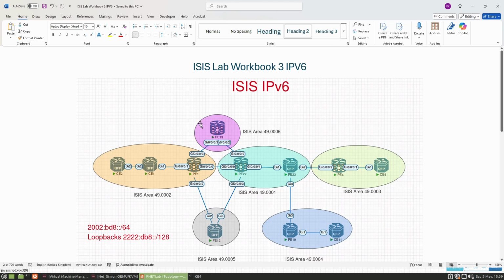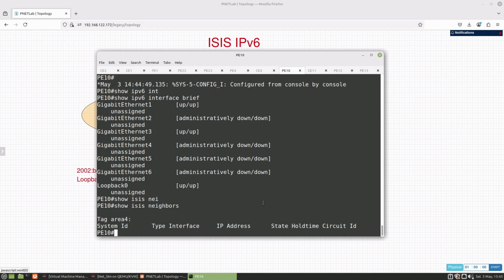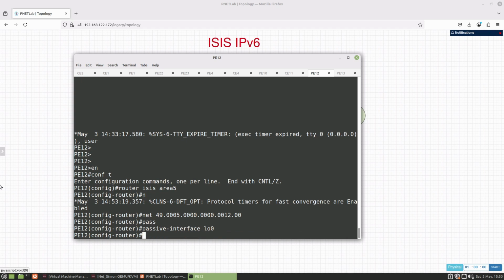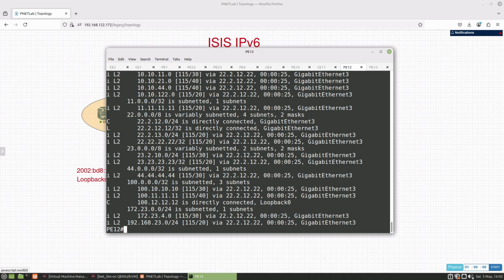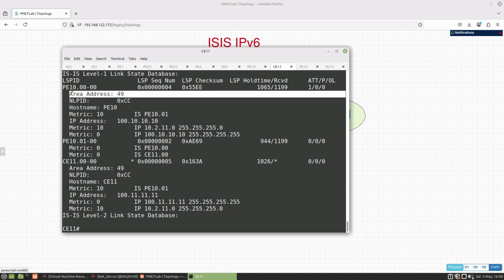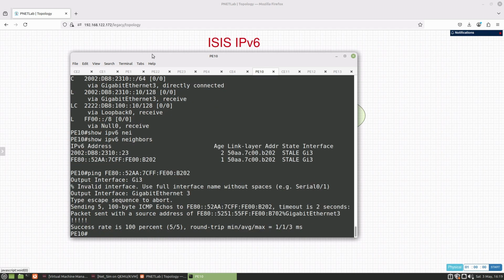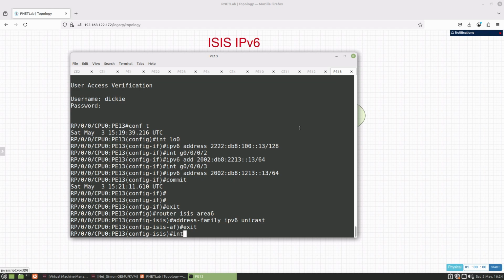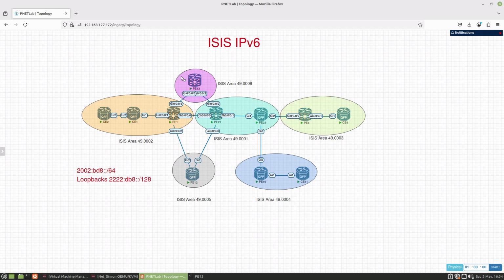CCNP Service Provider Lab 3: ISIS IPv6 Configuration | Single vs Multi-Topology, IPv6 Routing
Welcome to Lab 3 in my CCNP Service Provider Workbook Series!

In this video, we focus on configuring ISIS for IPv6—covering everything from address-family setup to the ATT bit, and the difference between single-topology and multi-topology modes.

🛠️ What’s covered in this lab:

IPv6 configuration in ISIS for areas 0004, 0005, and 0006

Building NET IDs with different ID formats per area

Understanding and observing the ATT bit behaviour

Configuring ISIS for single-topology vs multi-topology IPv6 operation

Ensuring full IPv6 route propagation across multiple areas

🔍 Key technical topics explained:

IPv6 NET addressing conventions and formats

How to ping IPv6 global vs link-local addresses

Default metric styles and topology types on IOS-XR and IOS-XE

show isis database detail for IPv6 routes

show ipv6 route and show ip route for verification

🧠 Question & Review Section:

How do different NET ID formats affect LSP structure?

How many bytes is the System ID in NET format?

What’s required to ping link-local addresses?

Which interfaces require IPv6 address-family activation?

This lab is ideal for CCNP Service Provider candidates looking to get hands-on with IPv6 ISIS deployments across multiple areas with varied topologies and realistic addressing schemes.